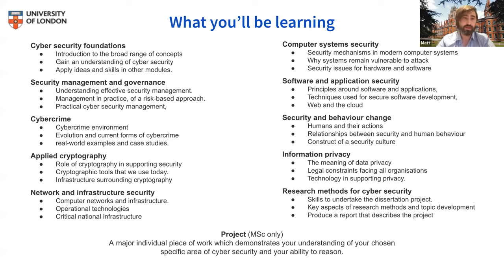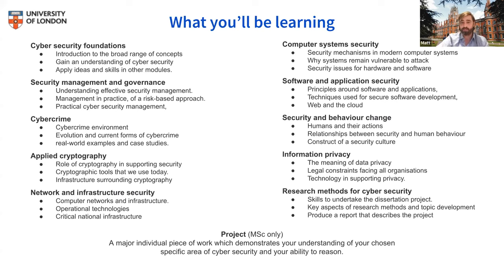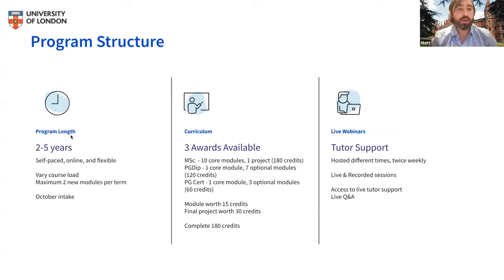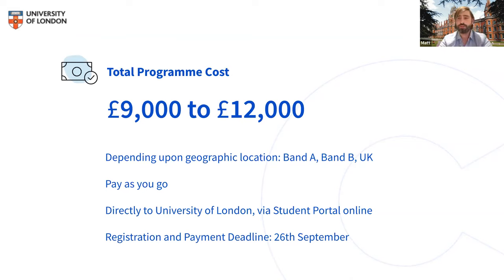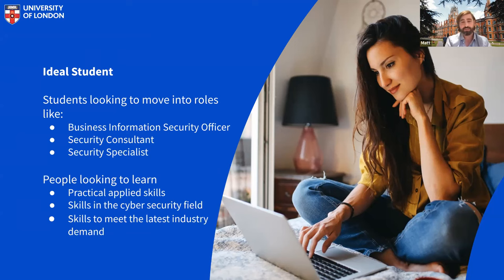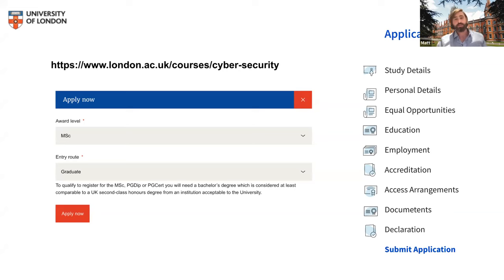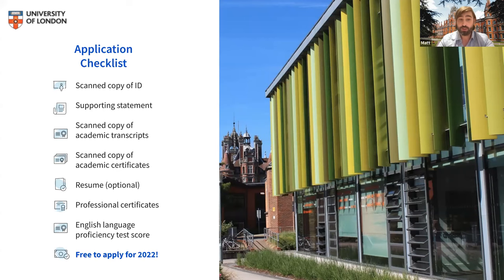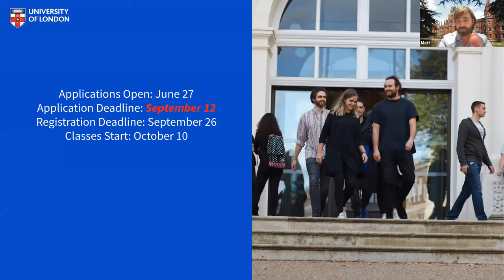Advance Your Career in Cybersecurity | Royal Holloway MSc Cybersecurity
Learn about the University of London's MSc Cybersecurity in this admissions webinar hosted by Coursera's admissions counselors. Discover requirements, curriculum, flexible online learning organization, and more.

With this admissions webinar, discover how you can earn a master’s degree from the University of London with academic direction from Royal Holloway and learn real-world applicable skills from leading industry experts to position yourself for both immediate impact and long-term success as an in-demand cybersecurity professional. Through 100 percent online learning, you can earn your master's degree within 24 to 60 months.

Topics covered in the webinar include:
✔Cybercrime and need for network security video
✔Programme overview
✔Curriculum
✔Application process
✔Tuition and fees
✔Ideal student
✔Q&A and Live Q&A

This webinar aired on September 6, 2022; visit the MSc Cybersecurity degree programme on Coursera for your current enrollment dates

Read more about cybersecurity:
📖What Is Cybersecurity? Definition + Industry Guide
📖Is Cybersecurity Hard to Learn? 9 Tips for Success